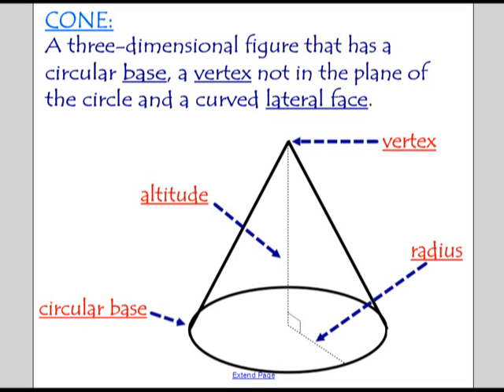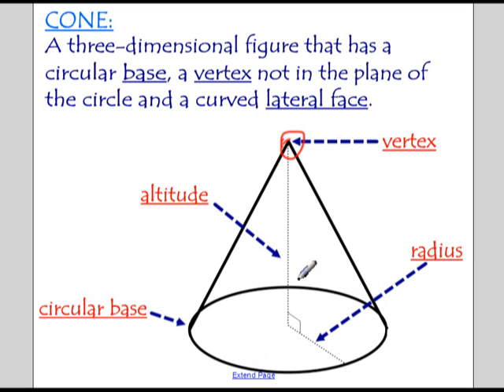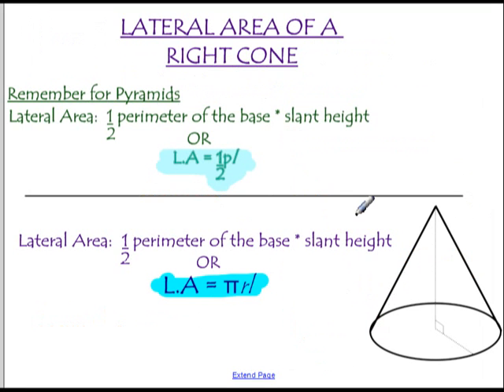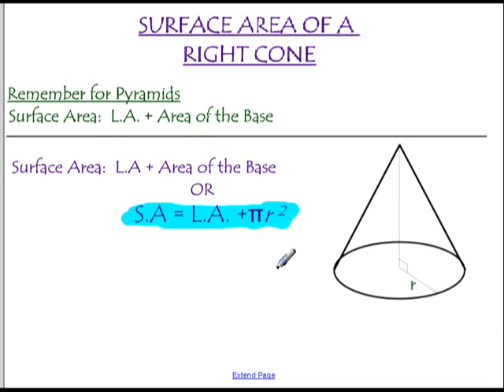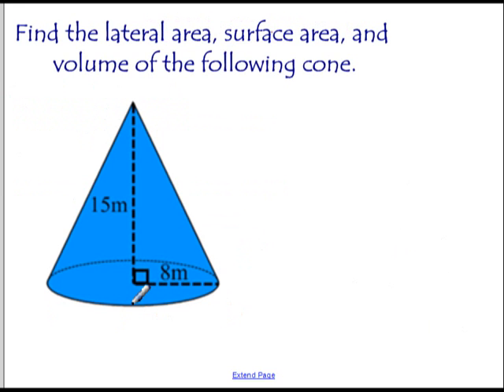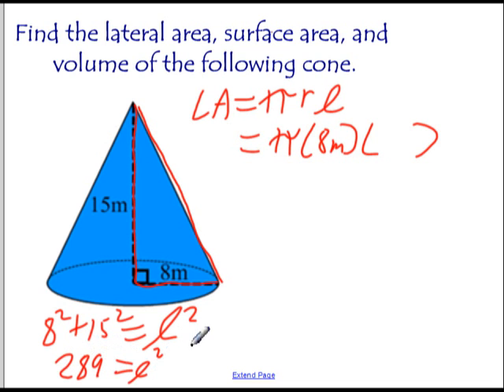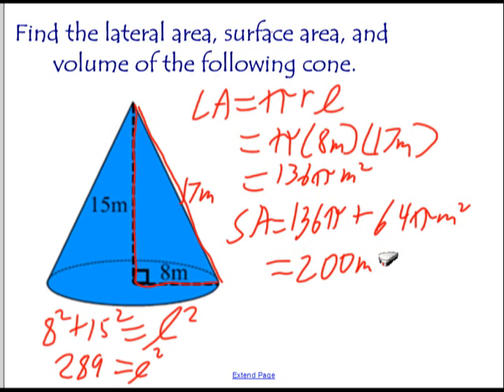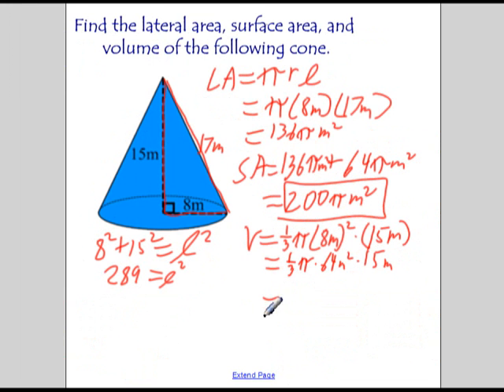Cones introduction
Introduction to cones. Vocabulary, lateral area, surface area and volume.